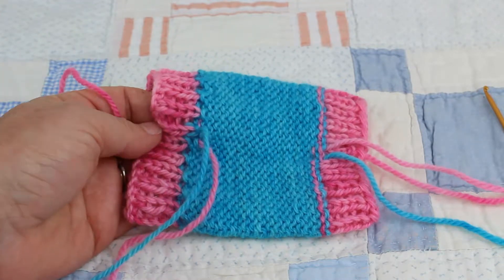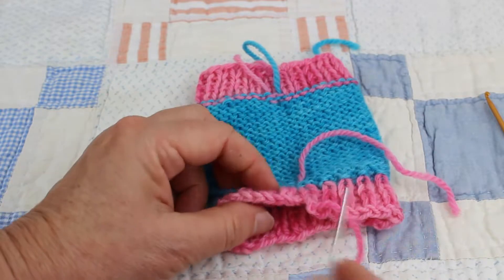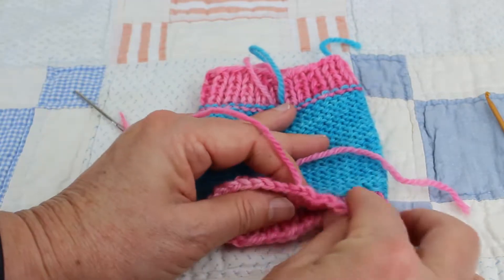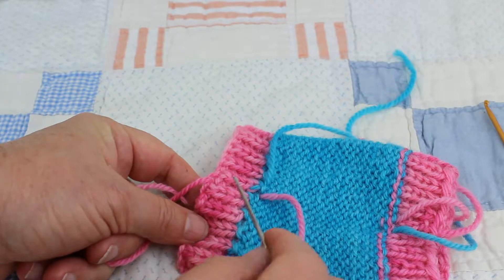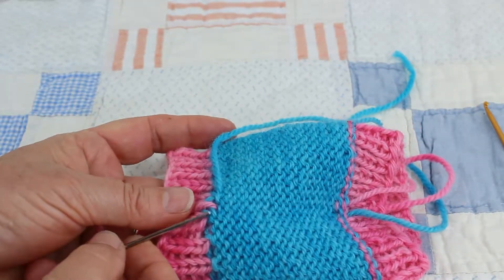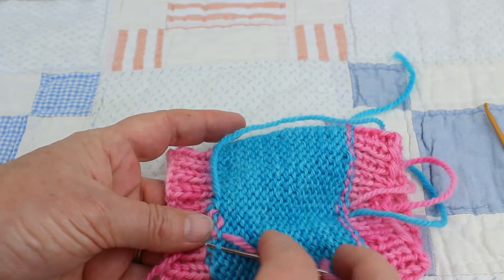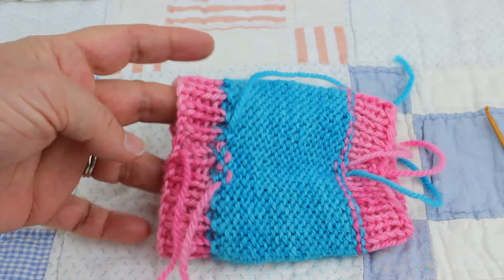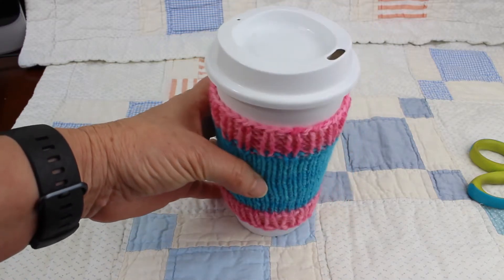Day 5 Knit in the Round Challenge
Learn to knit a coffee cozy on 2 circular needles. Techniques covered today: Finishing ribbing edge and weaving in ends.